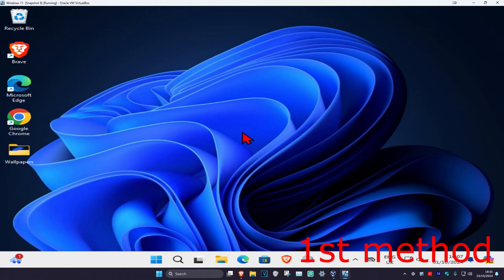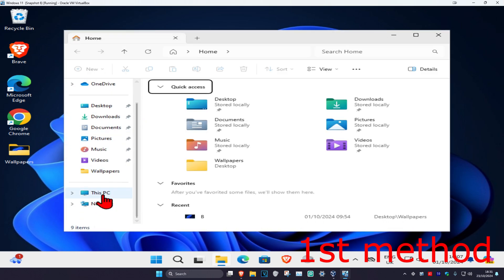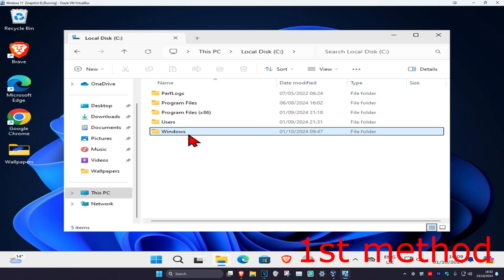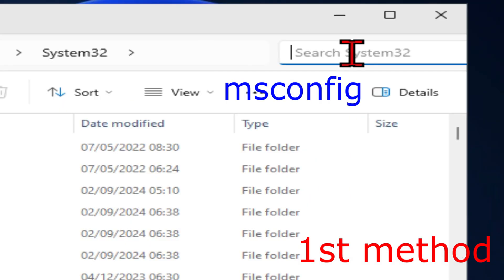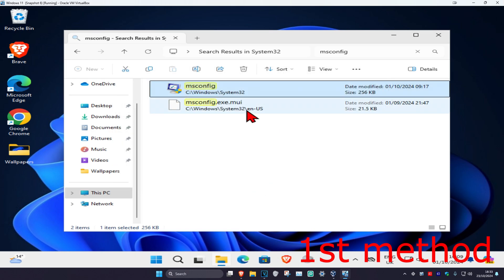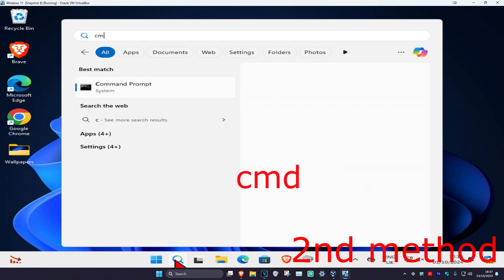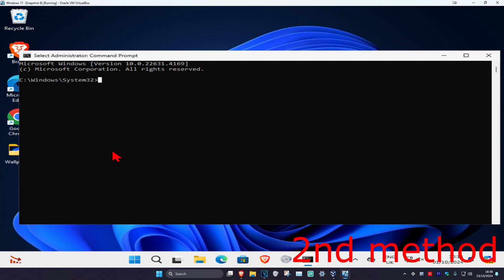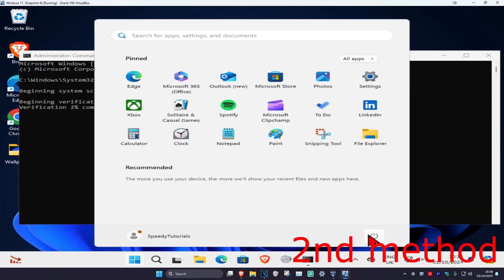How To Fix msconfig Missing in Windows (System Configuration)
cannot find msconfig in windows search in windows 10? You can open msconfig (system configuration) in two ways
1- Open it manually from "C:\Windows\System32\msconfig.exe"
2- Run the sfc scan in Safe Mode and restart your system